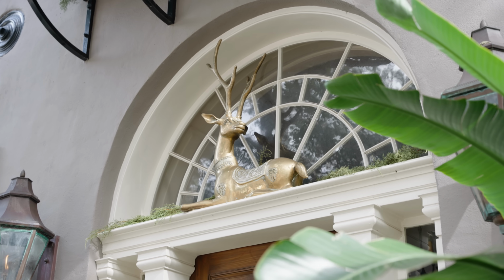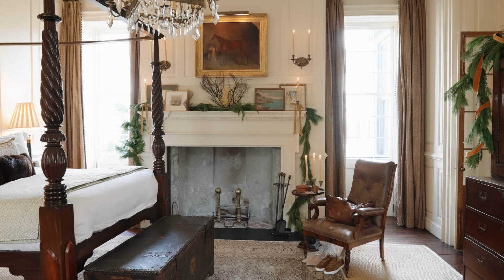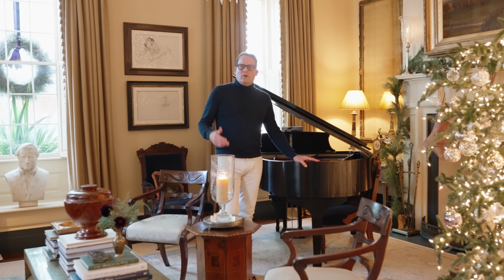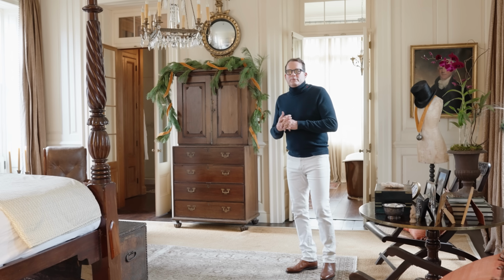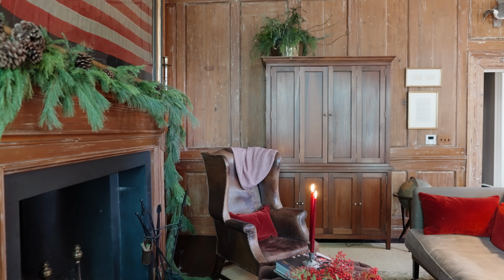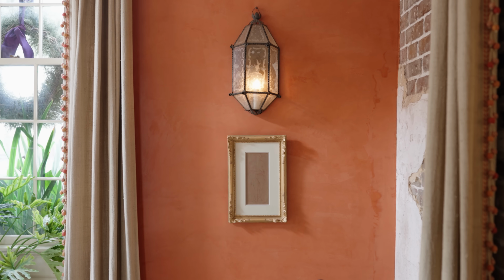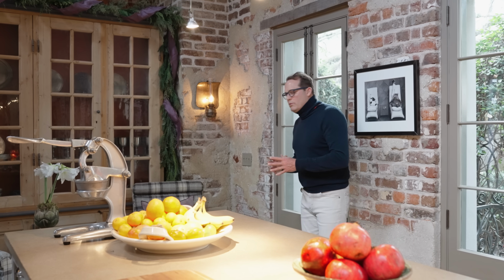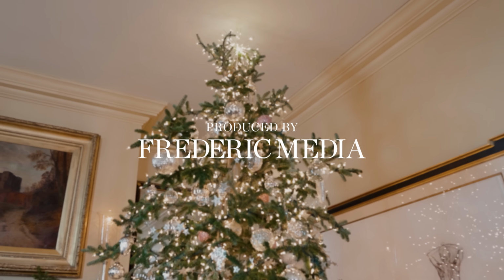Christmas with Jaimie and John Dewberry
Jaimie and John Dewberry, owners of the Dewberry Charleston, welcome us into their historic home in Charleston, SC as they deck the halls for Christmas. Filled with greenery, twinkling lights, velvet ribbons and roaring fires, the three-story pre-Revolutionary house is a merry and bright backdrop for their growing family to celebrate the holidays!

Produced by Tori Mellott and Kate Gilhool
Cinematography by Emmrich Creative